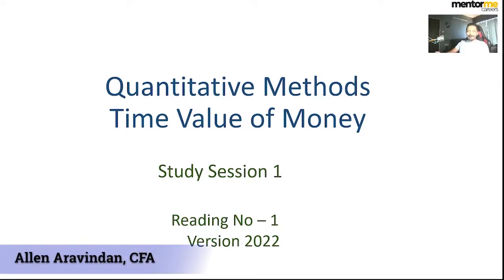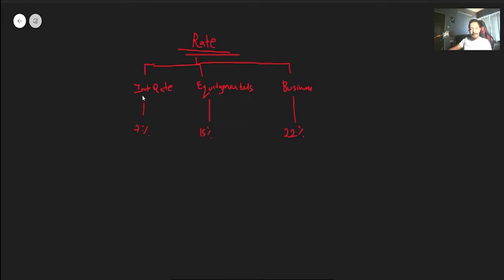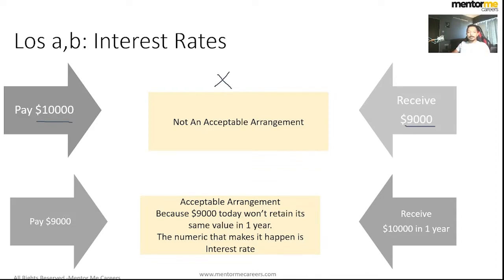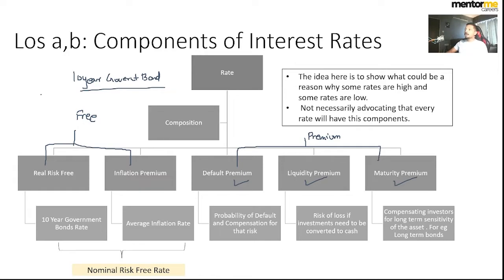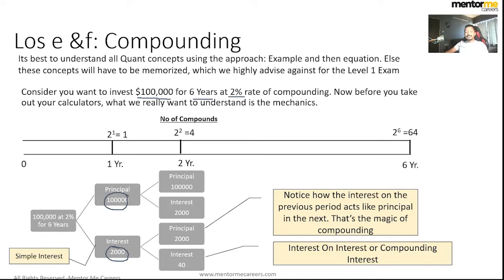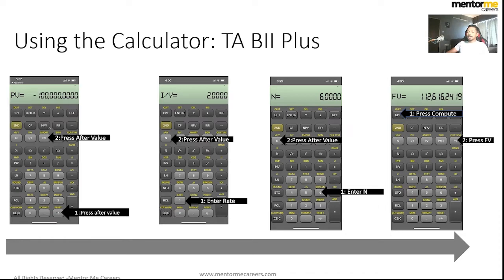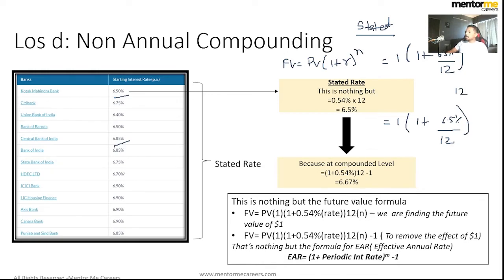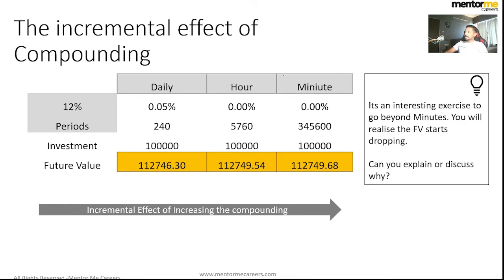CFA Level 1 Time Value of Money May 2022 Attempt-Allen Aravindan,CFA: SS:1 R:1: Part I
This is a free series of CFA level 1 may 2022 attempt video lectures series. All the readings are updated with 2022 los changes.